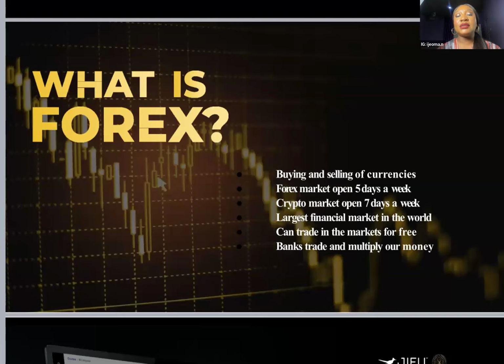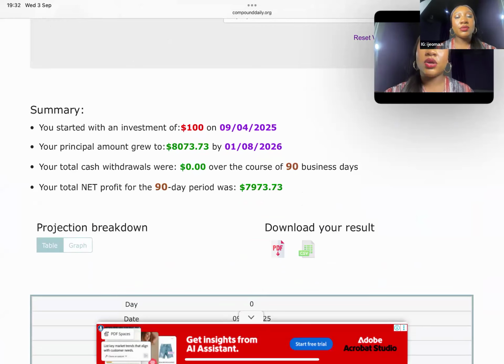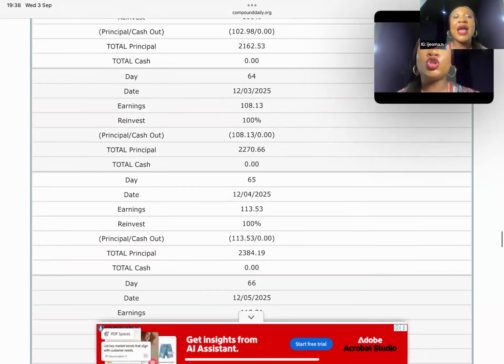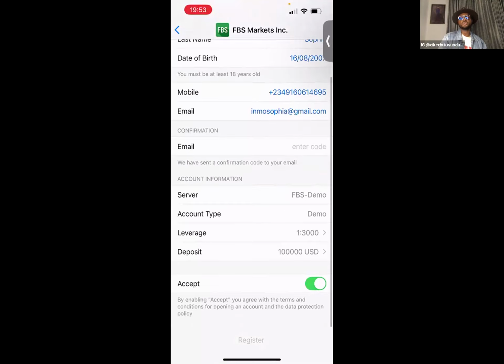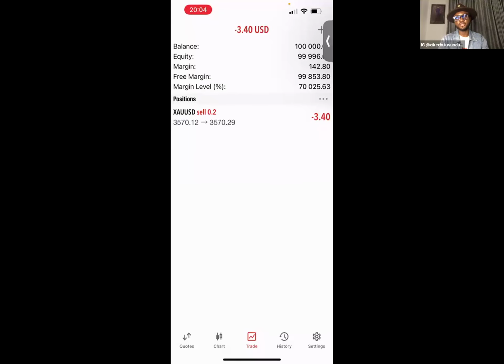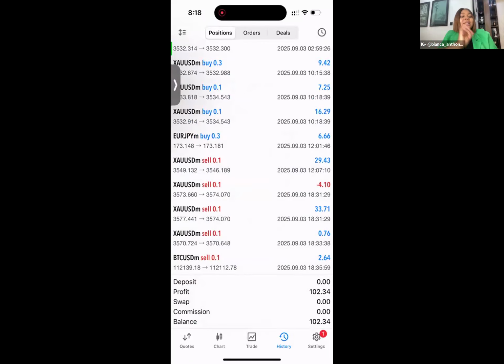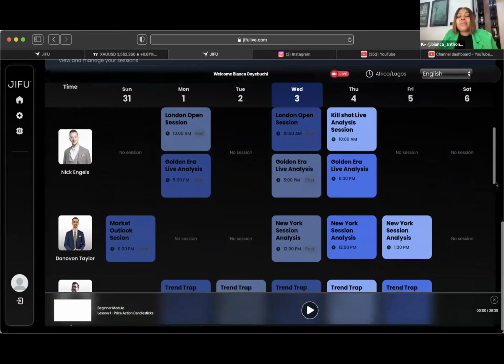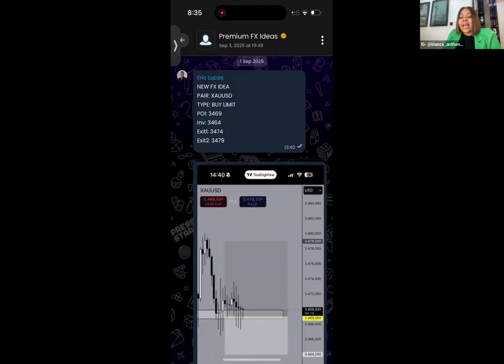TRADING BOOTCAMP DAY 1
What a powerful start to our bootcamp! Day 1 was all about laying the right foundation, and here’s a quick rundown of what we dived into:

Getting Started with Trading – breaking down the basics so everyone could catch on with ease.
Compounding Explained – how consistent wins, no matter how small, can stack up into big milestones (think: that dream phone, car, house, and beyond).
Crafting Your Compound Plan – a practical roadmap to set goals you can actually achieve.

The energy in the room was top-notch, and many of you left with a whole new perspective on how trading really works.
And then, we made money trading live on the call together!

JOIN OUR TRADING COMMUNITY TO GET ENDLESS VALUE IN THE FOREX MARKET (LEARN AND EARN)